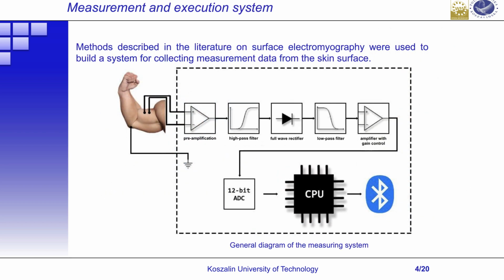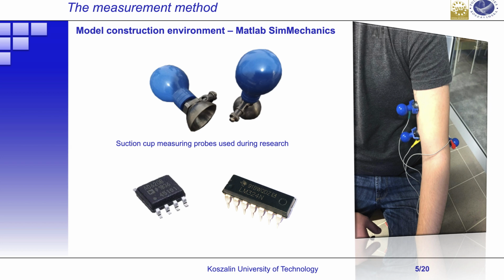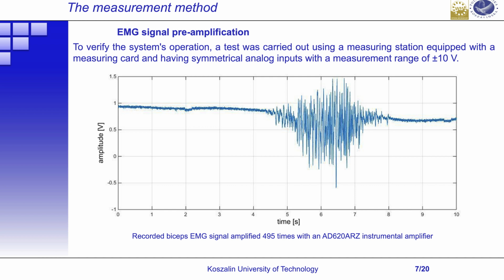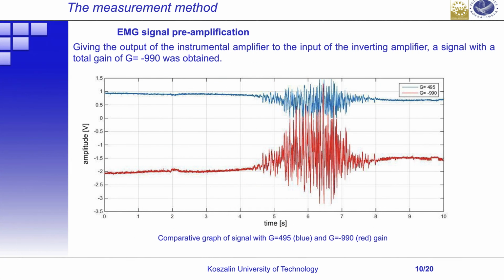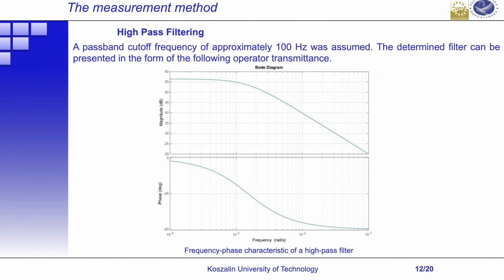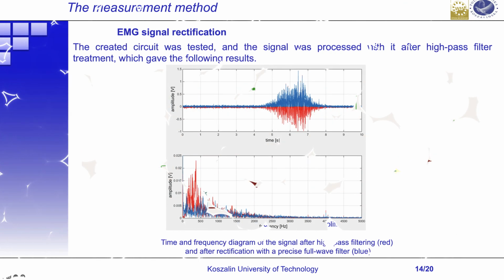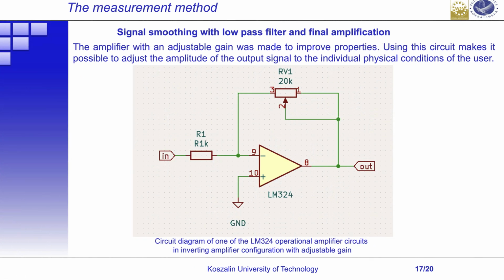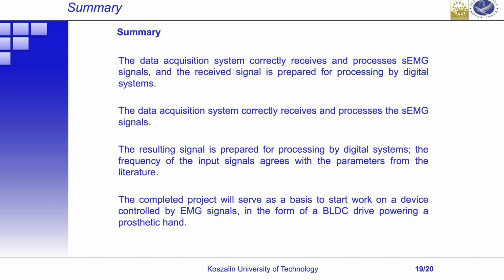k22 491 26 rd Inter. Conference on Knowledge-Based and Intelligent Information & Engineering Systems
Conversion of bioelectric sEMG signals into analog form for the BLDC motors control
Sebastian Pecolt, Andrzej Błażejewski, Tomasz Królikowski, Bartłomiej Młyński,
Faculty of Mechanical Engineering, Koszalin University of Technology, Śniadeckich Str. 2, 75-453 Koszalin, Poland
Abstract
This paper presents the process of converting the bioelectrical sEMG signal into an analog signal, which is useful from the point of view of motor or actuator control. The constructed measurement path for signal acquisition enables examining the "raw" signal from sEMG sensors and tracing the entire path of signal processing up to its "useful" form, i.e., the analog signal reflecting the degree of contraction of a selected muscle. This paper presents the successive signal processing and filtering stages and discusses the electrical circuits used in the signal acquisition process.